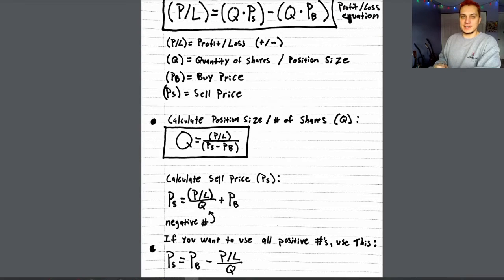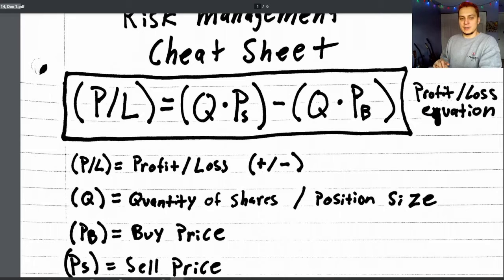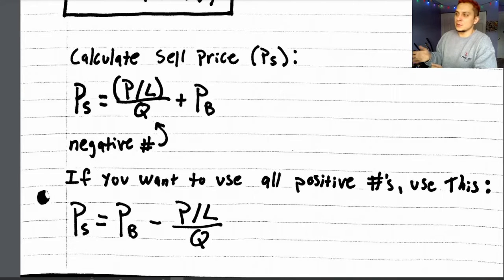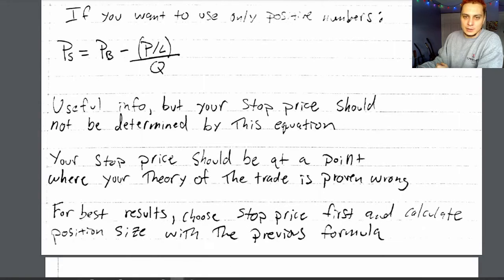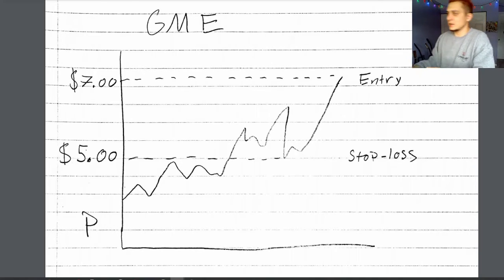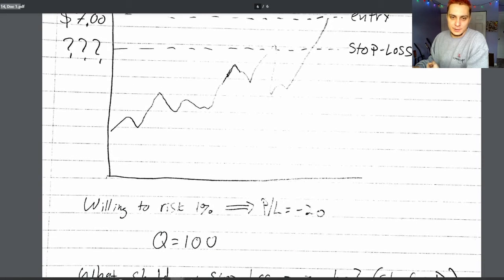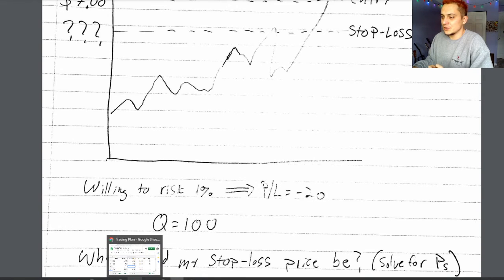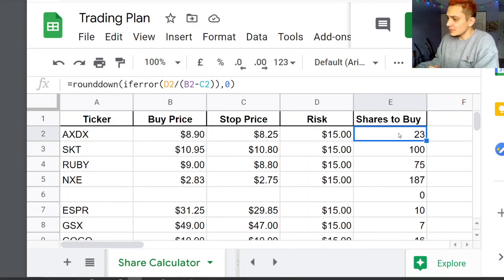CHEAT SHEET: Trade Risk Management Made Easy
Risk management separates the winning traders from the account busters. If you're just getting started trading, you can use these simple formulas to ensure your account doesn't explode from one bad trade. Trade like a Dovah.